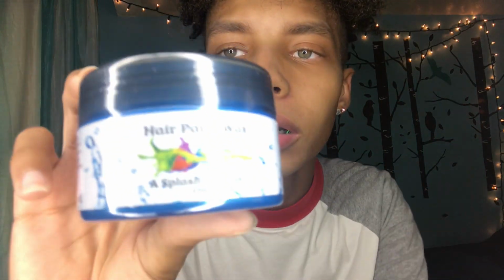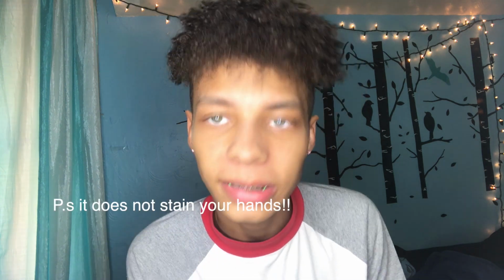Hair Wax Paint - BLUE 🦋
If you haven't checked out my other video on this Hair Wax Paint, I've tried the purple one! I love the blue soo much more than the purple! I think my next color will be red 🔥